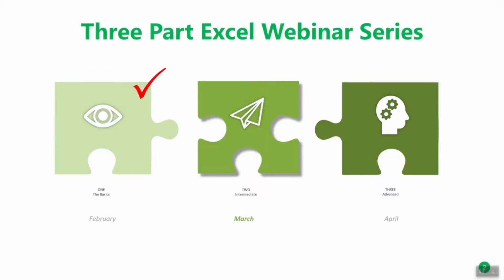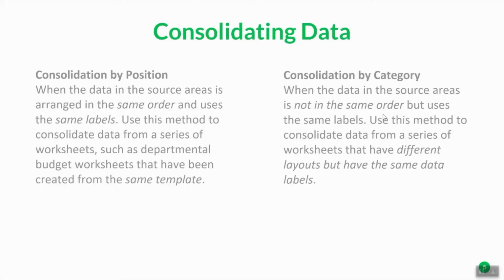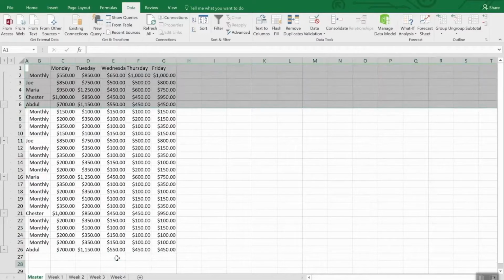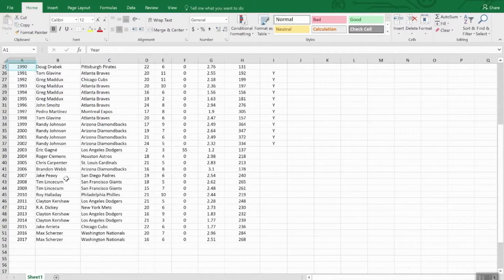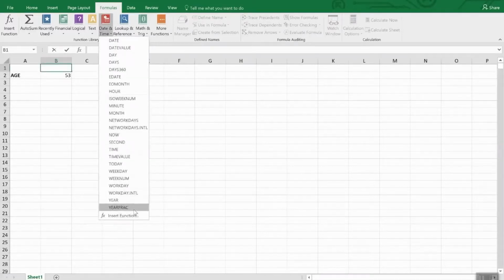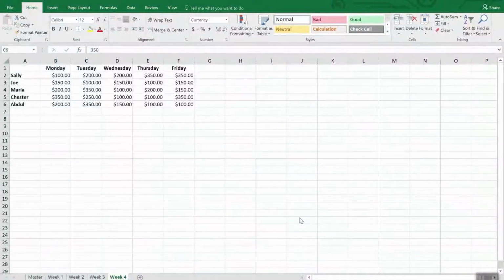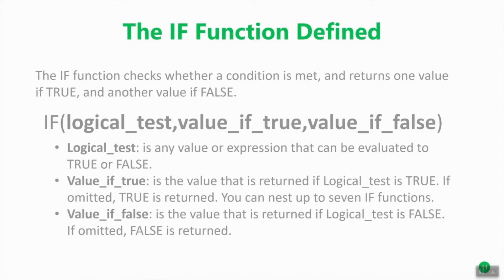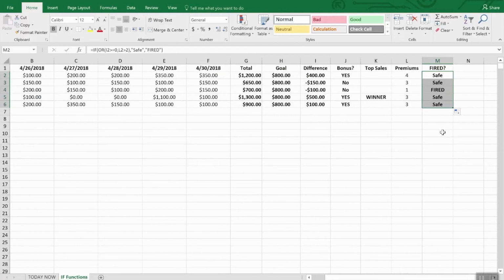Excel Webinar Pro - Part 2 | National Networks